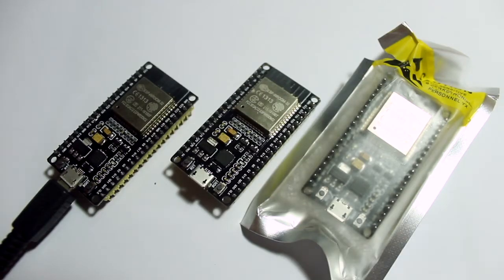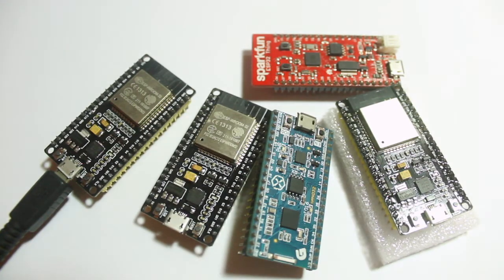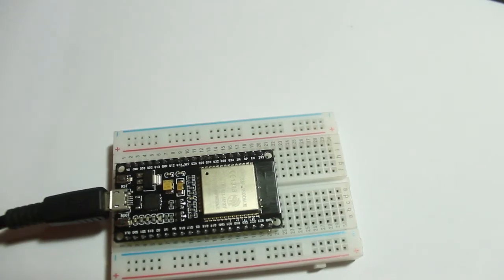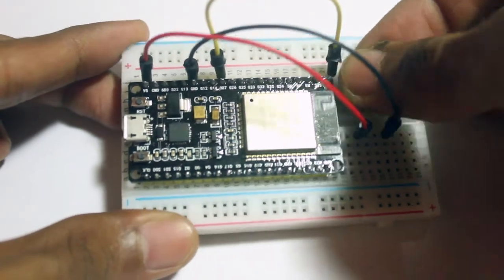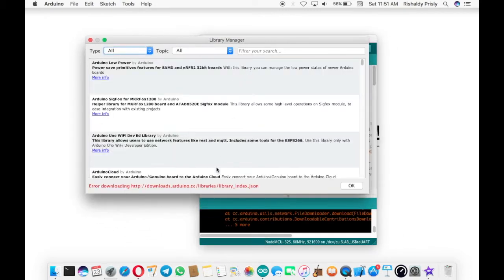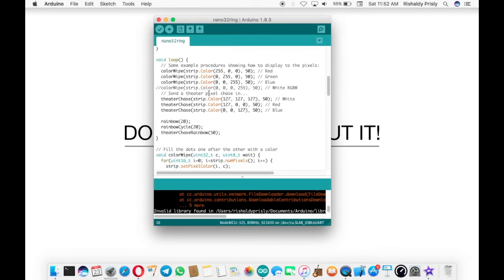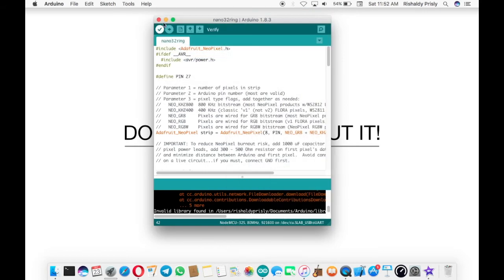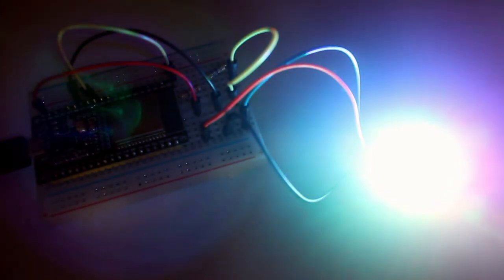ESP32 AND NEOPIXEL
HALLO!
I know that ESP32 is an IOT board platform that can be used to build awesome project, but on this video i just want to share about ESP32 Dev Board and Neopixel without wireless communication media. Just testing my new boards, ehehe!